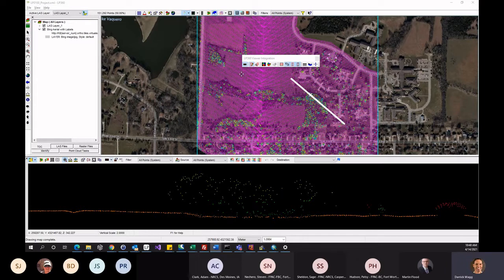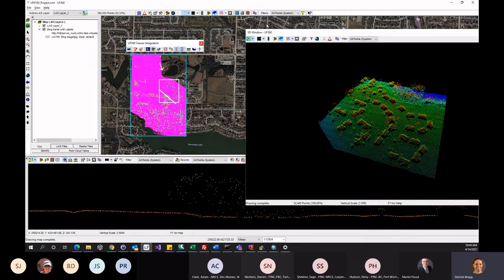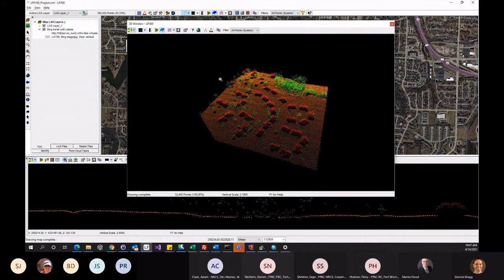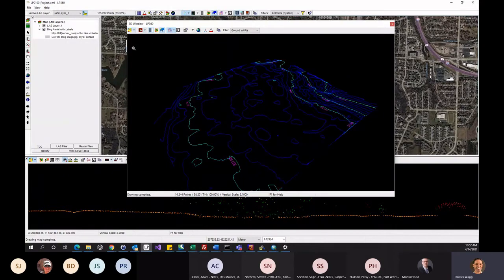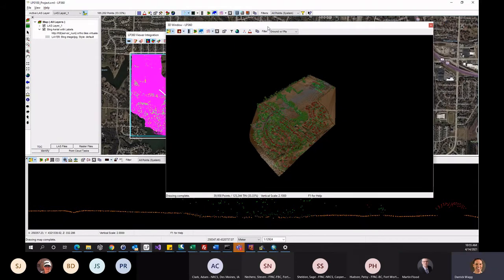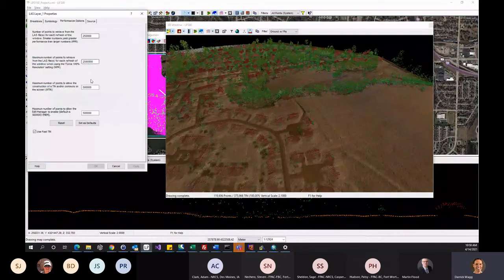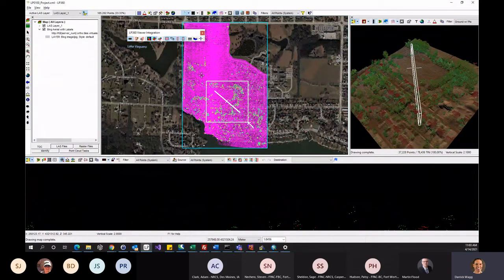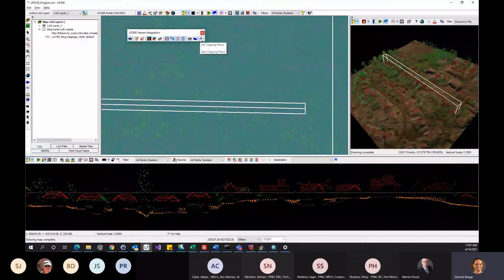USDA LIDAR Training Part 9: Integrating the 3D Viewer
In this LP360 tutorial we review integrating the 3D viewer into your workflow. Review of the legend command, symbology and filters in Live View, and displaying contours on the TIN.

This tutorial is courtesy of the USDA NRCS – National Cartography & Geospatial Center.